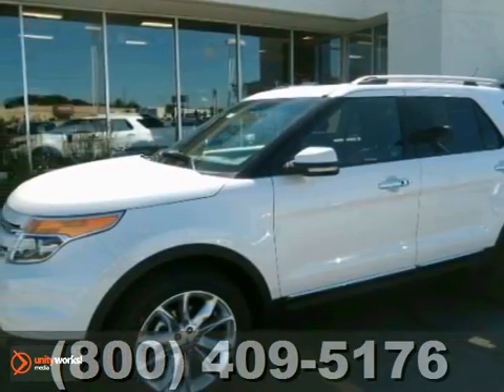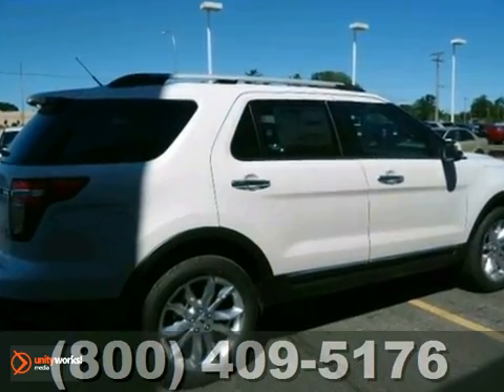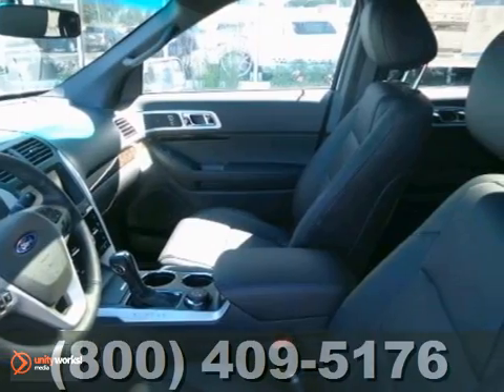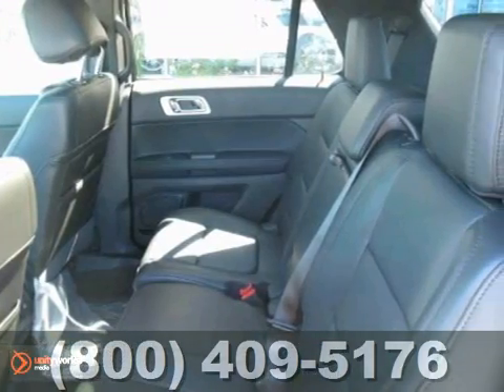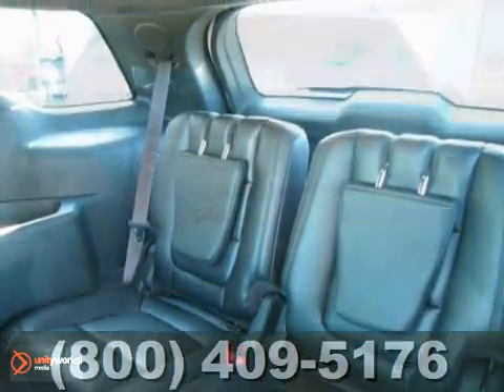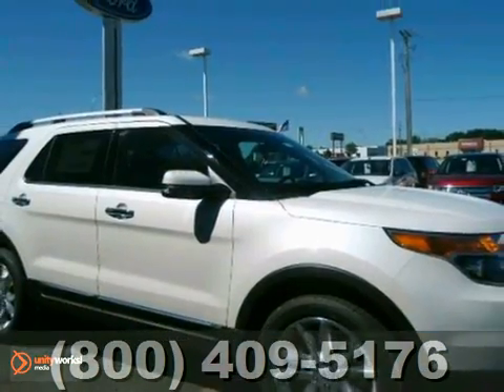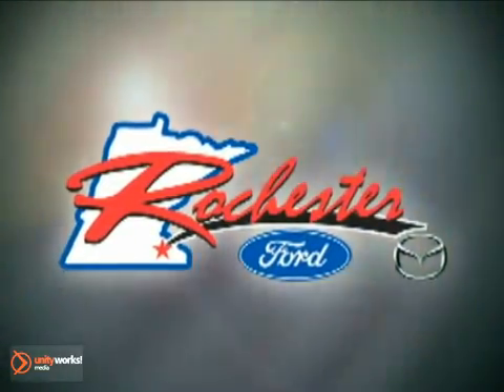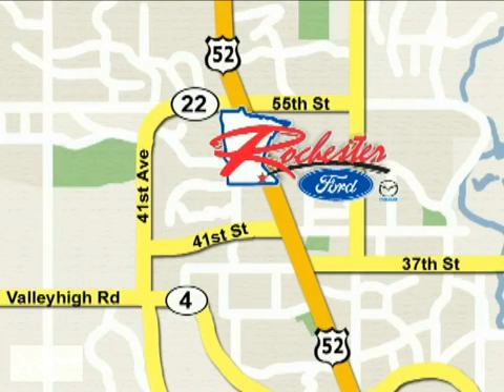2013 Ford Explorer #135017 in Rochester Minneapolis, MN SOLD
SOLD - If you are looking for real value on a great new car, Rochester Ford Mazda invites you to call and make an appointment to view this 2013 Ford Explorer, stock# 135017. We are conveniently located near Rochester Minneapolis, MN and known for our great selection, reliability and quality. Call to take a look at this 2013 Ford Explorer today.

4900 Hwy 52 North
Rochester Minneapolis MN, video